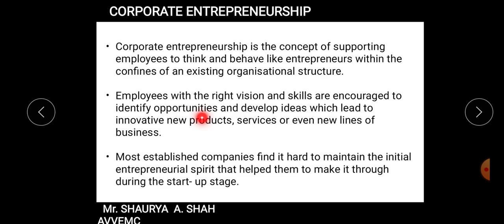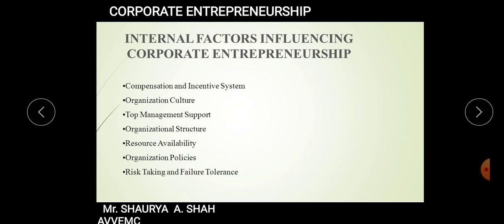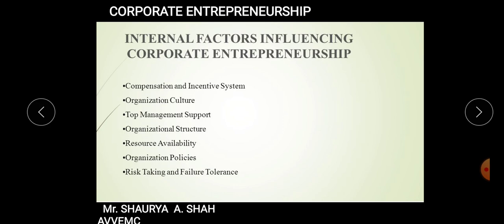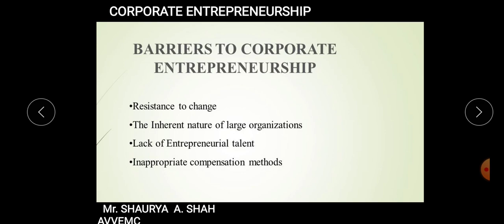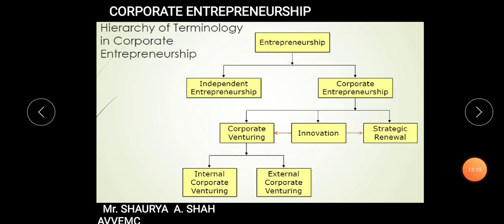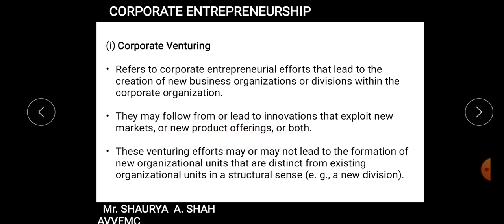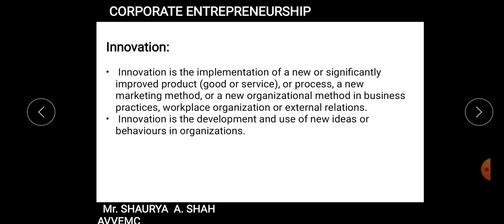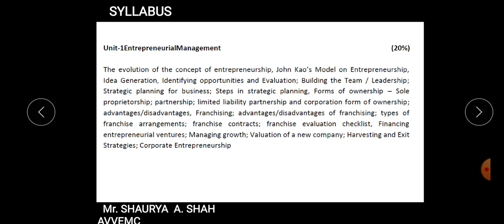SYBBA_ED_14-7-20_SAS